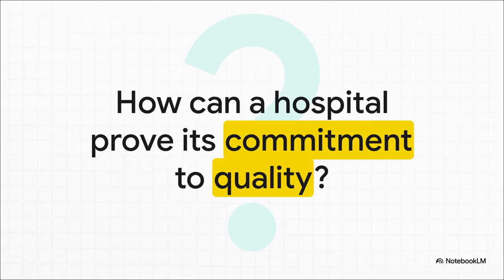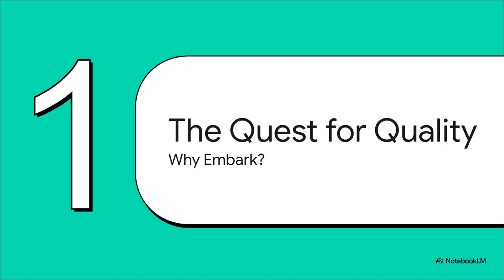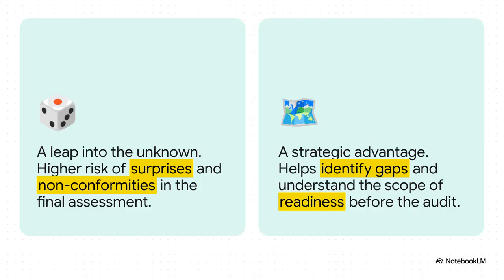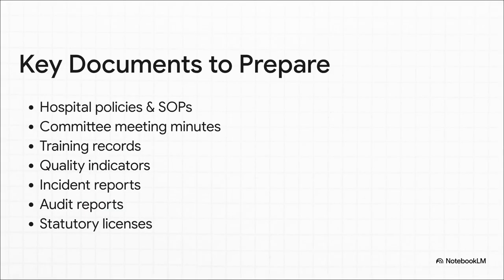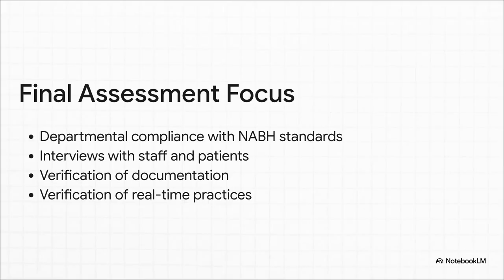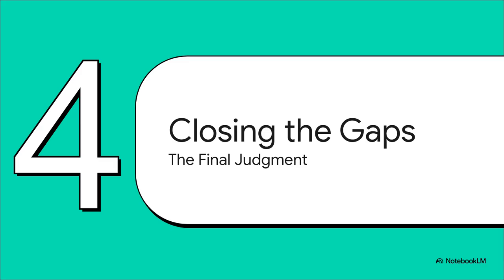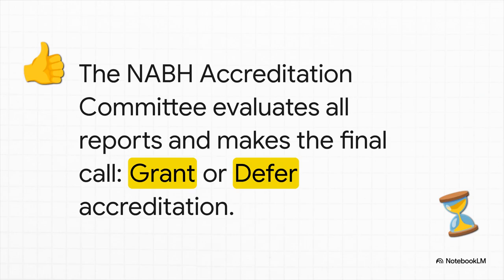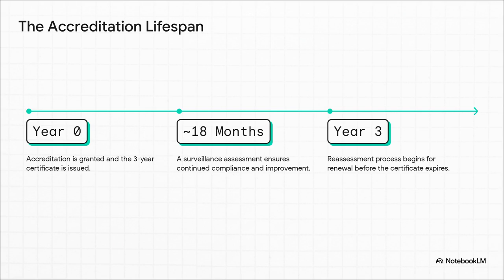Lesson 5.1: Steps in Accreditation Process – From Application to Certification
🎯 Objective:
To help learners understand the complete journey of NABH accreditation—from initiating the application to receiving certification—enabling them to prepare their organization effectively.

📘 Overview:
The NABH accreditation process is a structured pathway that ensures healthcare organizations meet quality and safety benchmarks. It involves documentation, implementation of standards, internal assessments, external audits, and continuous improvement.

🛤️ Key Steps in the Accreditation Process:
1. Expression of Interest (EOI) & Application Submission
Hospitals initiate the process by submitting the online application via the NABH portal.

Required documents include:

Signed application form

Self-assessment checklist

Payment of applicable fees

Provisional accreditation may be issued if the organization is newly commissioned.

2. Pre-Assessment Audit (Voluntary but Recommended)
Conducted by NABH-assigned assessors.

Purpose: To identify gaps in compliance with NABH standards.

Benefits:

Helps understand the scope of readiness.

Reduces chances of non-conformities in the final assessment.

3. Corrective Actions Based on Pre-Assessment
Organization works on observations and suggestions from pre-assessment.

Teams revise SOPs, conduct additional training, and document compliance efforts.

4. Final Assessment Audit
Conducted by a team of NABH assessors.

Typically a 2-3 day process, depending on hospital size.

Key focus areas:

Departmental compliance with NABH standards.

Interviews with staff and patients.

Verification of documentation and real-time practices.

5. Submission of Closure Report
If non-conformities are identified, the hospital must submit a Closure Report within 15–30 days.

Corrective and preventive actions (CAPA)

Supporting documentation and evidence

6. Review by NABH Accreditation Committee
Committee evaluates the final report and Closure Report.

Decision is made on granting or deferring accreditation.

7. Grant of Accreditation
If approved, the hospital receives:

Accreditation certificate (valid for 3 years)

Permission to use NABH logo

8. Surveillance Assessment
Conducted typically around 18 months after accreditation.

Ensures continued compliance and implementation of improvements.

9. Reassessment & Renewal
Initiated before the expiry of accreditation (after 3 years).

A fresh application and audit are conducted.

📌 Key Documents to Prepare:
Hospital policies & SOPs

Committee meeting minutes

Training records

Quality indicators

Incident reports

Audit reports

Statutory licenses

💡 Tips for Smooth Accreditation:
Assign a NABH Coordinator or Quality Officer.

Conduct mock audits internally.

Maintain updated documentation and logs.

Encourage continuous staff education and training.

Track and analyze quality indicators regularly.